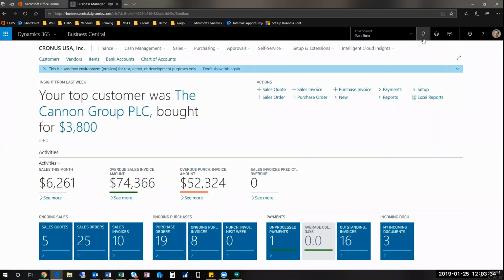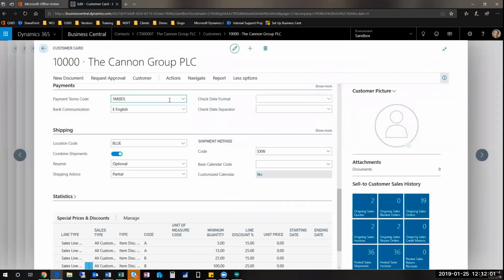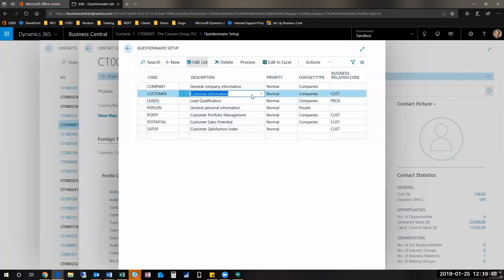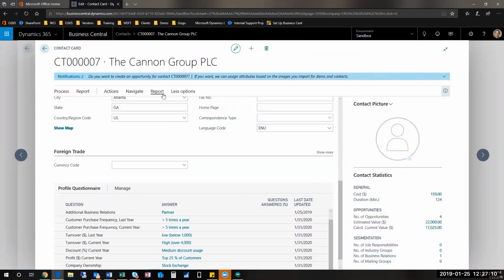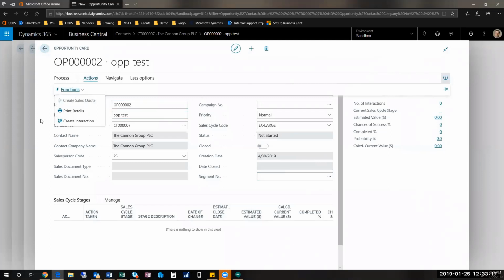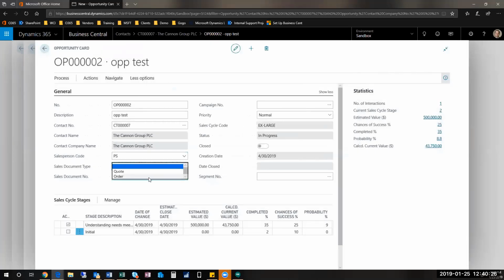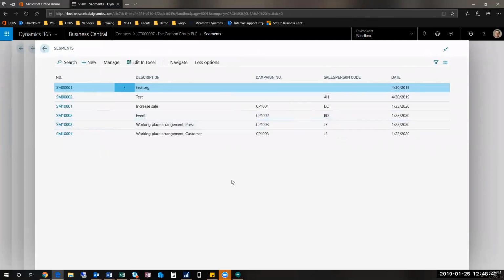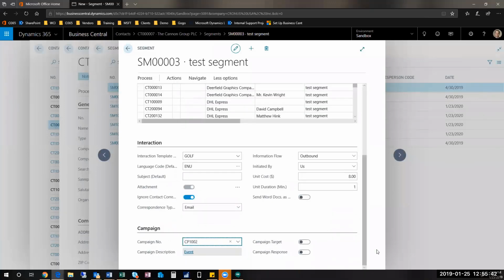CRM Module Overview | Business Central | Western Computer